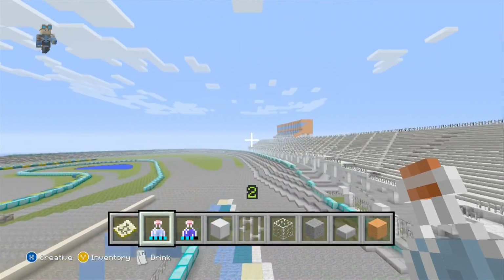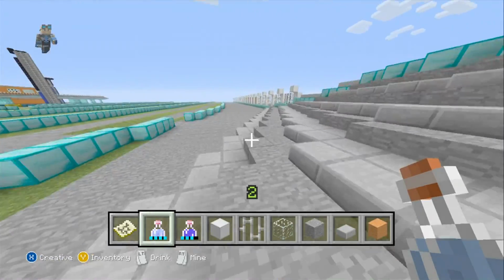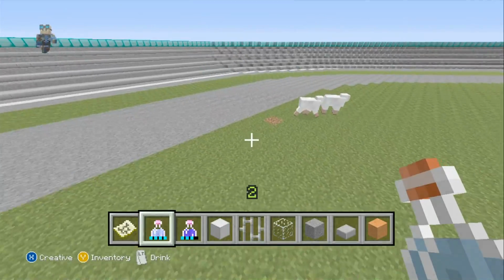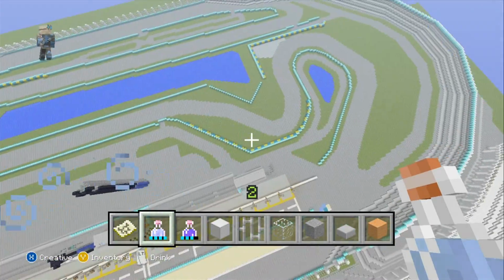Minecraft Speedway-Homestead Miami Speedway-Full Track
Today I show you my second Nascar Speedway build on Minecraft...

Other awesome videos down below